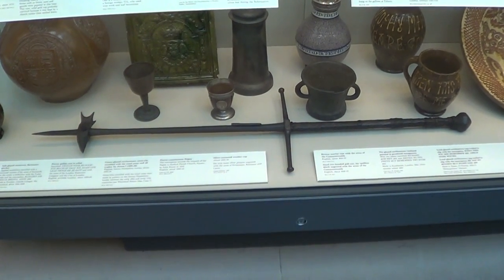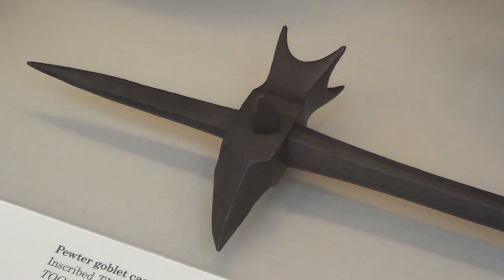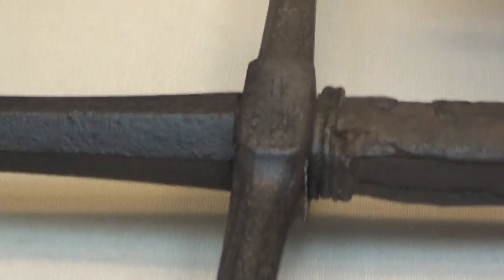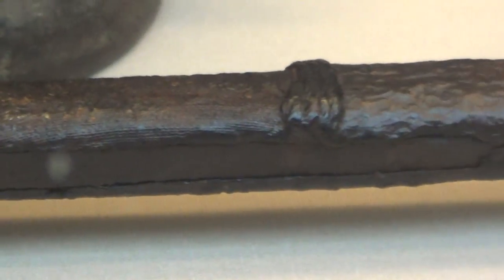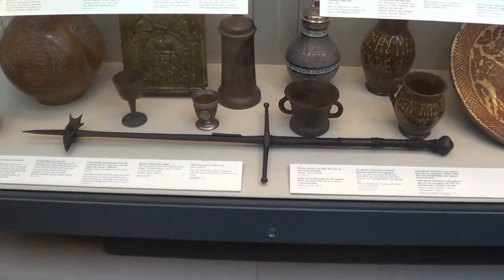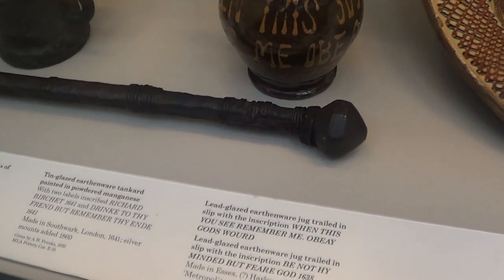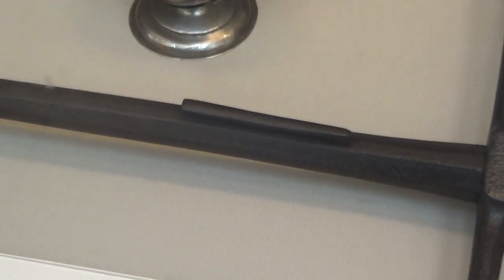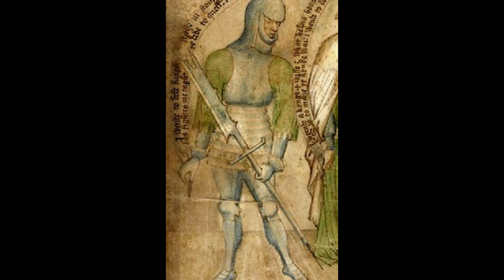Museum tours: British Museum sword-hammer-axe weapon